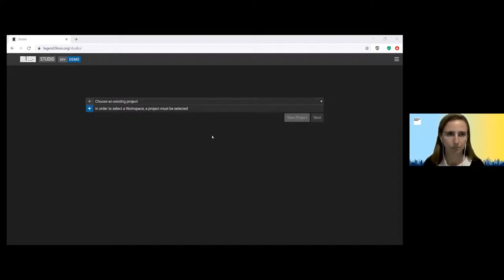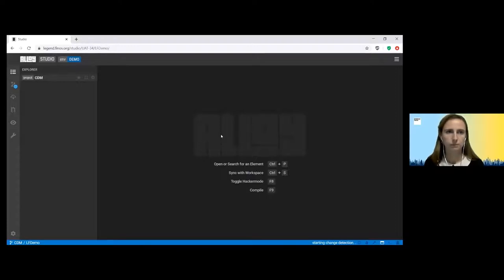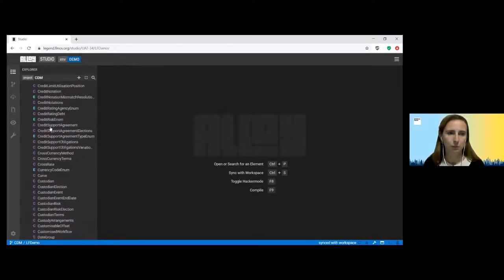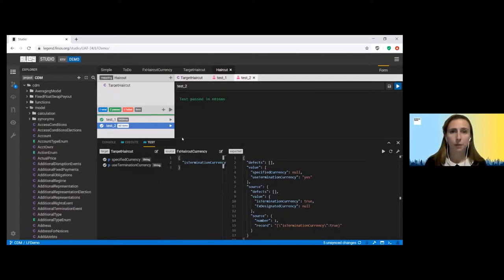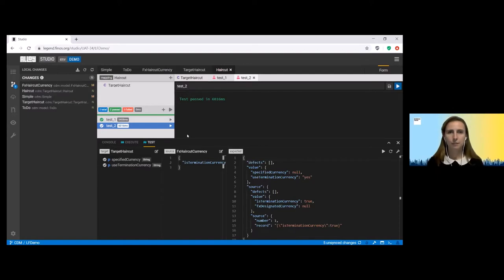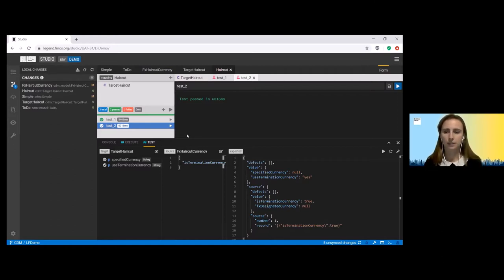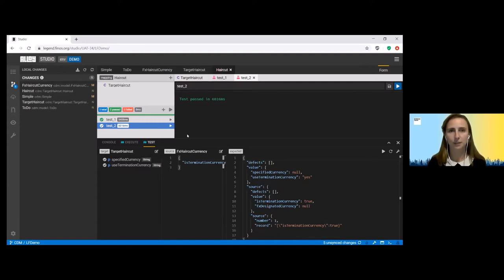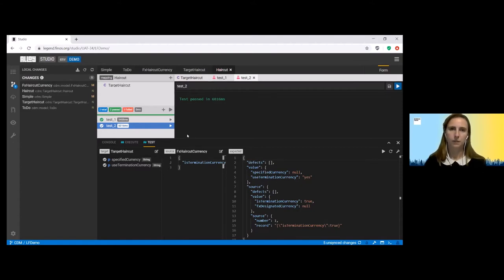Why Open Sourced Data Models Revolutionize the Financial Industry - Pierre de Belen & Ffion Acland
Why Open Sourced Data Models Revolutionize the Financial Industry - Pierre de Belen & Ffion Acland, Goldman Sachs